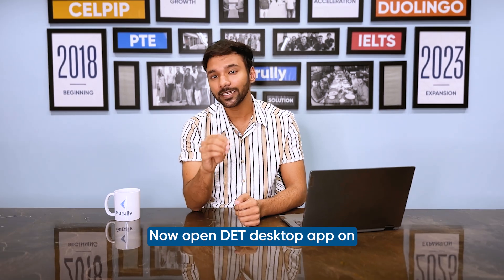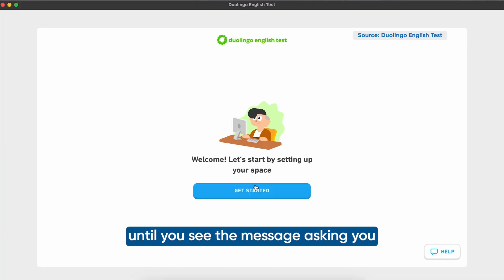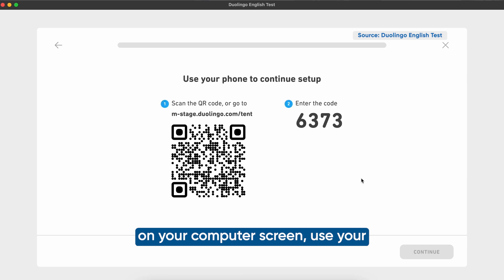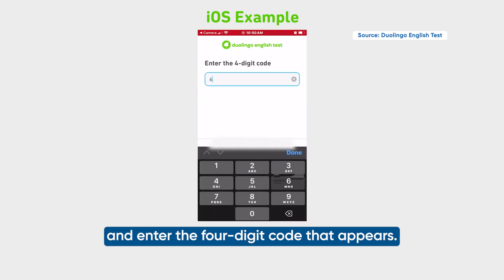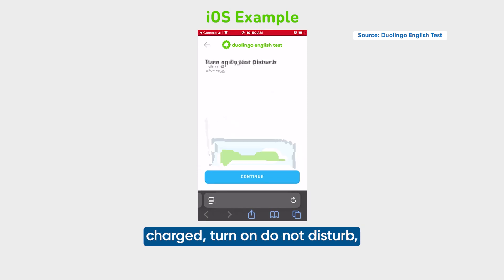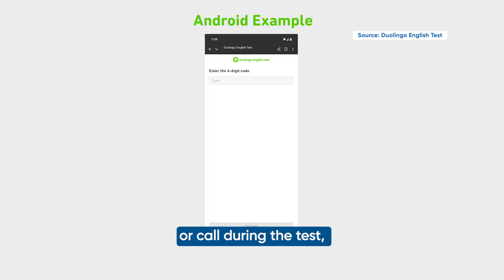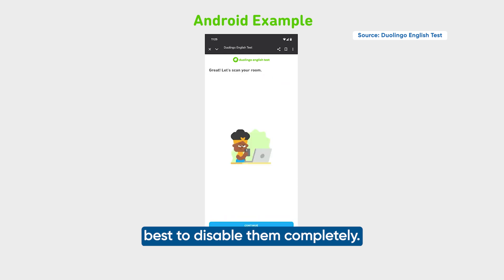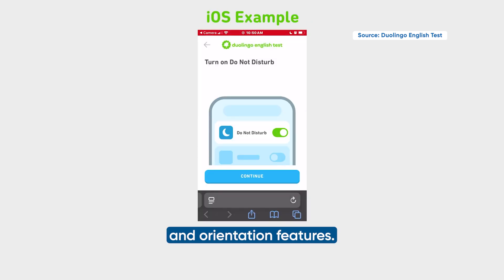DET Room Scan – Step by Step Guide with Your Smartphone 📱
Confused about the new DET Room Scan requirement? Don’t worry! This video shows you exactly how to scan your room with your smartphone before starting your Duolingo English Test. ✅

✅ What you’ll learn in this video:
How to prepare your workspace for DET Room Scan
Step-by-step instructions to scan your room with a smartphone
How to show your keyboard and space behind your screen
Tips to avoid mistakes that could invalidate your test
How to position your phone for a smooth test experience